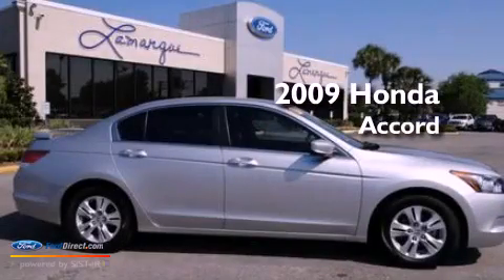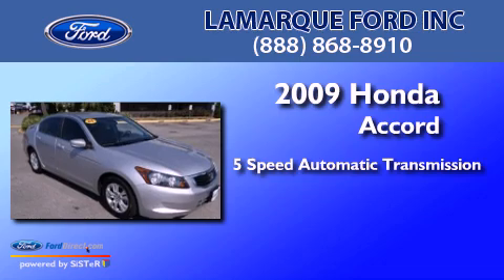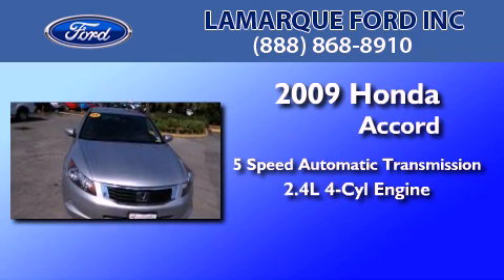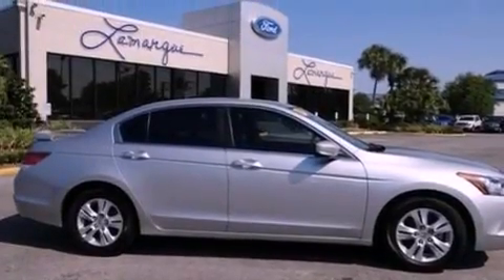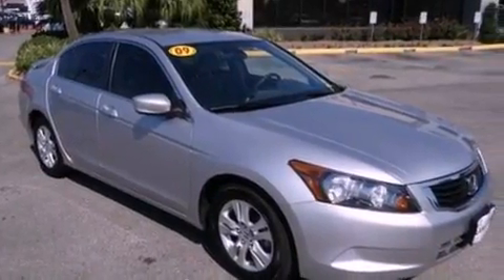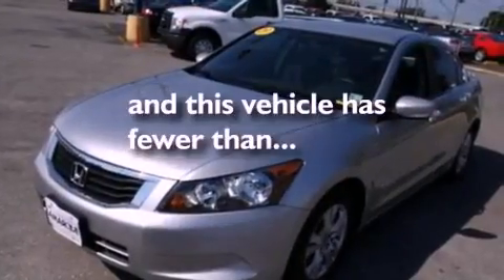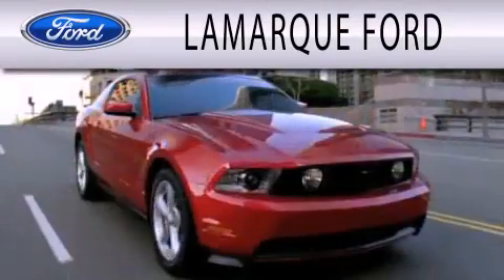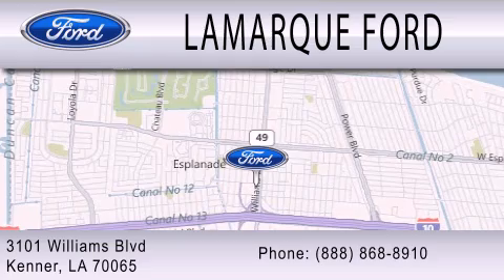2009 Honda Accord Kenner LA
Year : 2009
 Make : Honda
 Model : Accord
 Engine : 2.4L I4 16V MPFI DOHC
 Trans . : 5-SPEED AUTOMATIC
 Exterior : SILVER
 Miles : 54,345
 Interior : GRAY
 Stock : DGA16491A